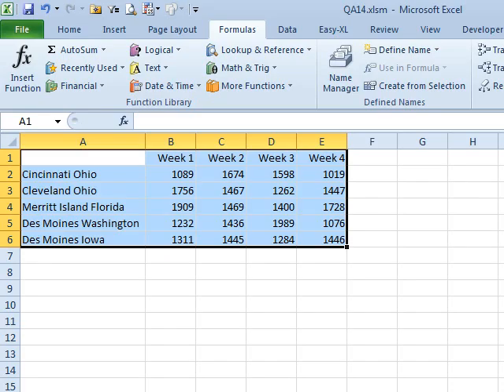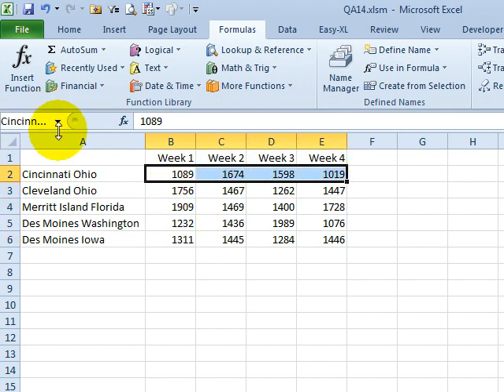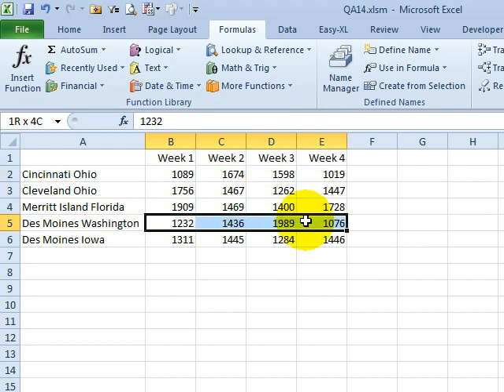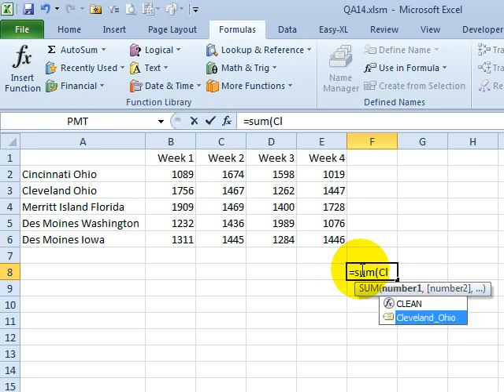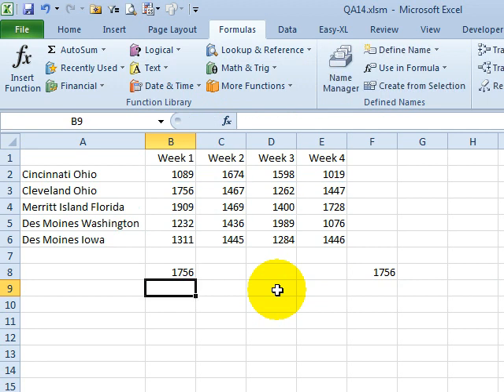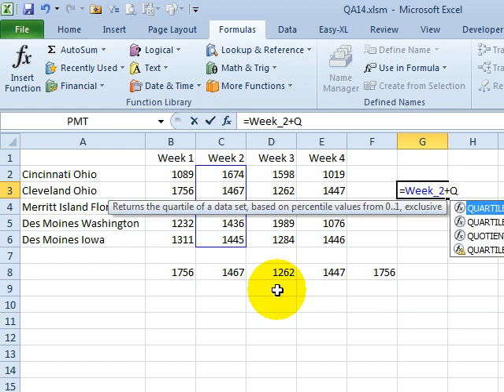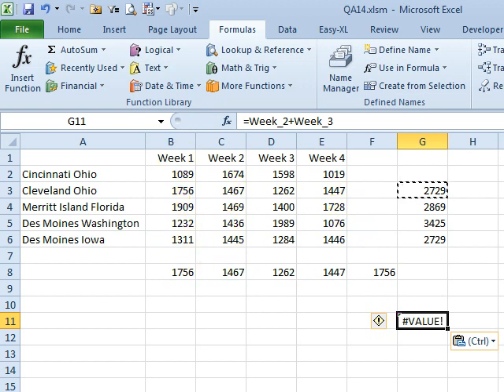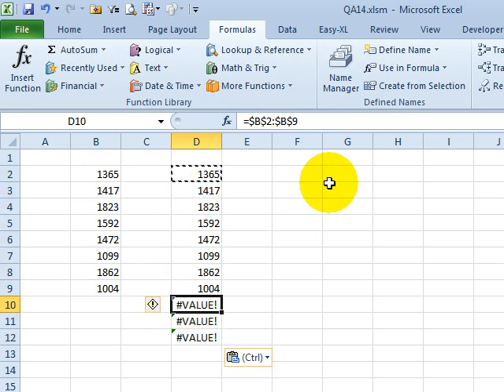Excel - Named Range and Implicit Intersection: Episode 1579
Microsoft Excel Tutorial: Named Ranges and Implicit Intersection - Learn a Useful Excel Trick!

Welcome back to the MrExcel netcast! In this episode, we will be discussing a useful Excel trick involving named ranges and implicit intersection. As I was working on my new books for Excel 2013, I came across this cool trick that I just had to share with you all.

First, we will create some names from selection, a technique that you may have seen Mike Girvin demonstrate before. By selecting the top row and left column and clicking "OK", Excel will automatically define a range of names for us. However, sometimes these names can be too long to fit in the name box, making it difficult to see which range is which. But fear not, I have a solution for you!

Did you know that the little circle in the bottom right corner of the name box is actually a handle? By hovering over it, you can make the name box bigger and the formula bar smaller, allowing you to see those longer names. This is especially helpful when dealing with names like "Des Moines Washington" and "Des Moines Iowa", where the only difference is the state abbreviation.

Now, onto the main trick of this episode - implicit intersection. This is a technique where Excel will automatically return the value of a cell that intersects with a given range. For example, if I type "Cleveland Ohio" in a cell below the range, Excel will return the value from the cell in the same column as the "Cleveland Ohio" range. This also works with formulas, as shown when I use the SUM function to add up values from two different ranges.

But here's where it gets really interesting - you can even use this technique to return values from cells outside of the given range. By typing "=F4" in a cell and copying it down, Excel will return the value from the cell that intersects with the "F4" range. This may seem like a small trick, but it can be incredibly useful in certain situations.

So there you have it, the power of named ranges and implicit intersection in Excel. I hope you found this episode helpful and learned something new.

Table of Contents:
(00:00) Name Box and Implicit Intersection
(00:12) Creating Names from Selection
(00:23) Trick for Viewing Long Names in Name Box
(00:59) Two-Way Lookup and Implicit Intersection
(02:01) Implicit Intersection Outside of Range
(02:33) Clicking Like really helps the algorithm

This video answers these common search terms:
Creating names from selection
Excel podcast
Handling long names in name box
Implicit intersection
Learn Excel from MrExcel podcast
Making formula bar smaller
Name box expand
SUM function with multiple ranges
Two-way lookup in Excel
Using implicit intersection outside of range
Value error in Excel

Name Box Expand is a great way to actually be able to see your Ranges - as you've named them - in the Named Range Box, without trying to guess what you are looking at. But did you know that you can find that name showing in lists when using other Functions of Excel? Bill shows us an interesting discovery and the uses of that discovery in Episode #1579 - this may make your Excel tasks just that much easier and more logical to follow. Today begins a week-long Series on Named Ranges:  This is Part I of IV

This blog is the video podcast companion to the book, Learn Excel 2007 through Excel 2010 from MrExcel. Download a new two minute video every workday to learn one of the 512 Excel Mysteries Solved! and 35% More Tips than the previous edition of Bill's book!